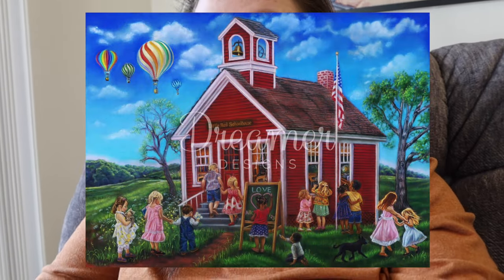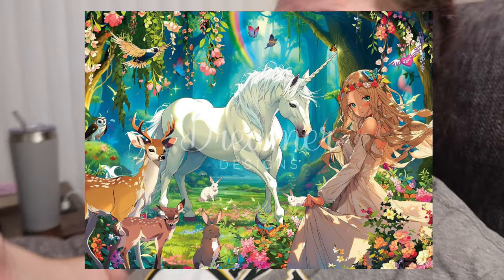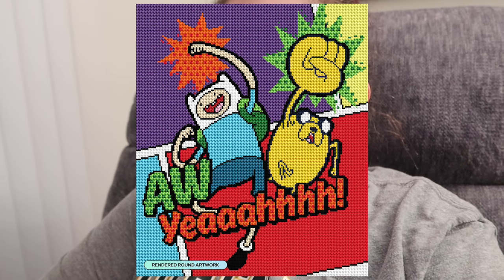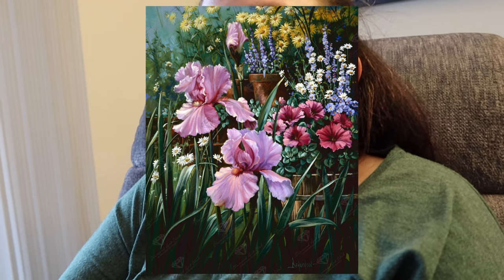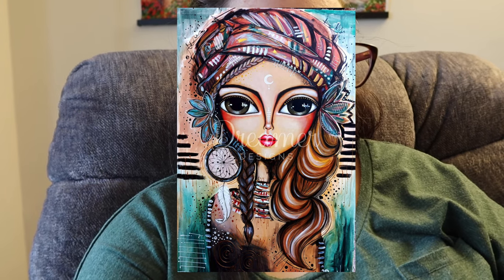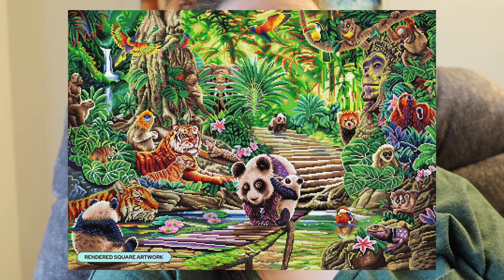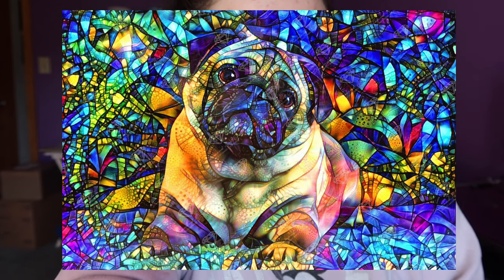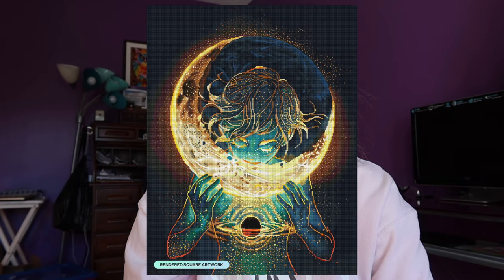i finished beauty in chaos, taylor swift movie, + more | diamond painting vlog #14!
Hi friends! In today's video, we are doing another diamond painting vlog!

Check me out on:
Coloring/Diamond Painting Instagram: michaelareneecrafts
Diamond Painting TikTok: michaelareneecrafts